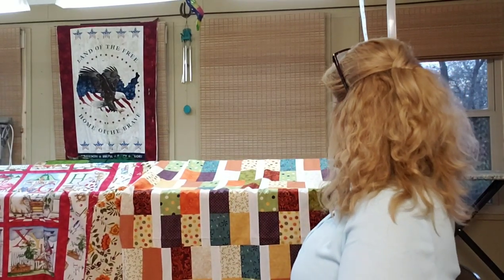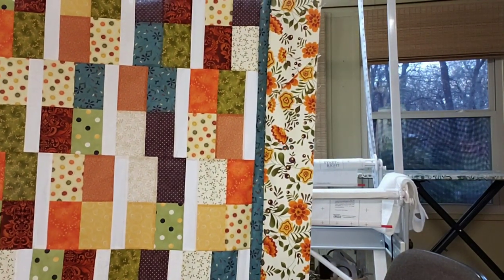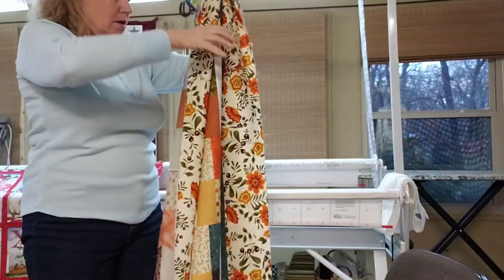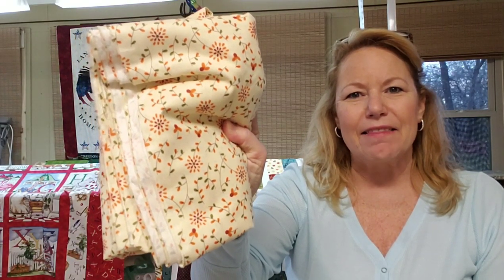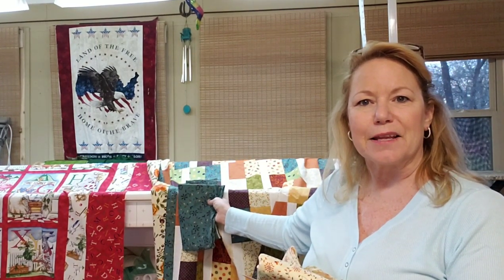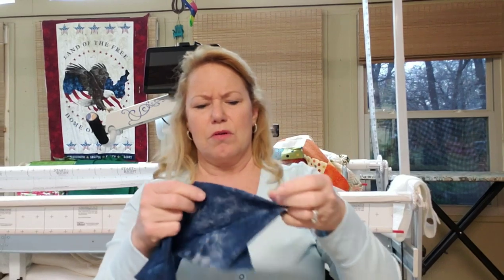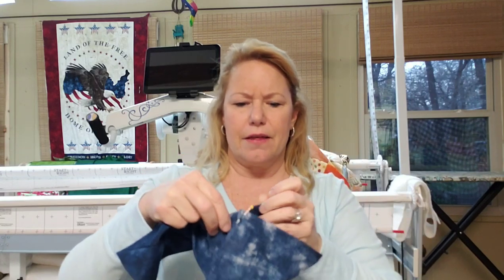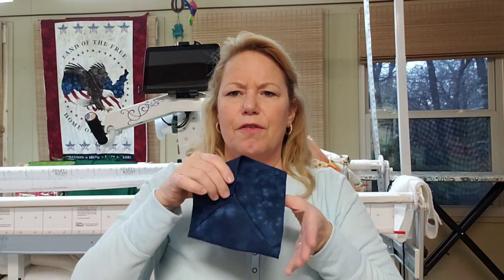Villa Rosa Designs Quilts and New Sewing Furniture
I show a quilt I made from a Villa Rosa Designs pattern and also the Hungry Animal Alphabet quilt.  My new sewing furniture will be here February 4th from Ikea! I am so excited!